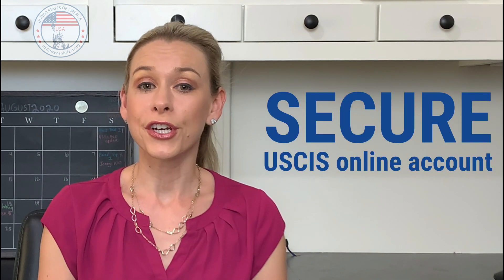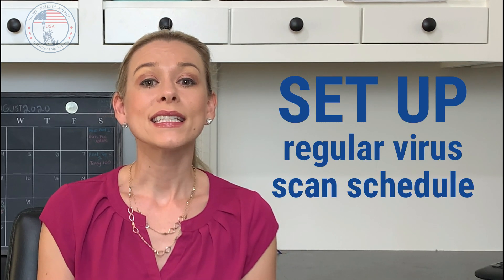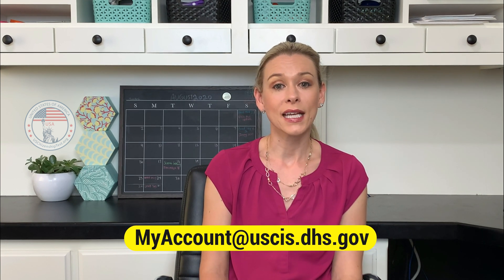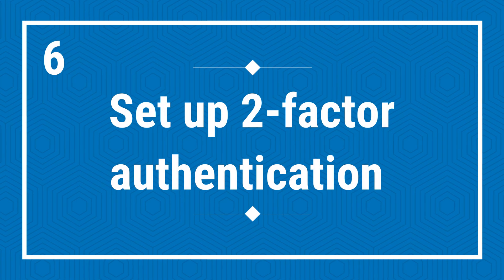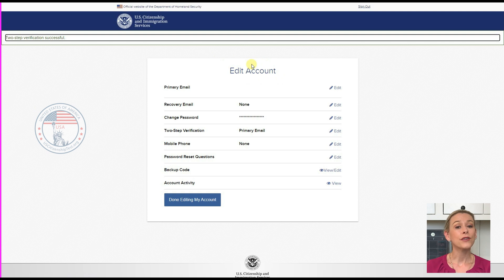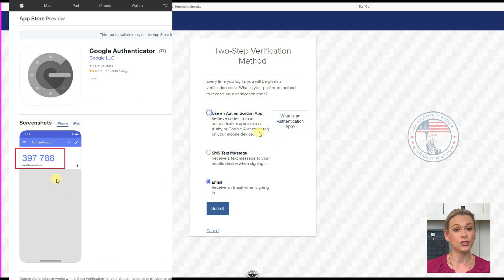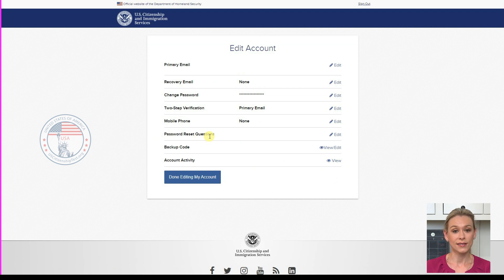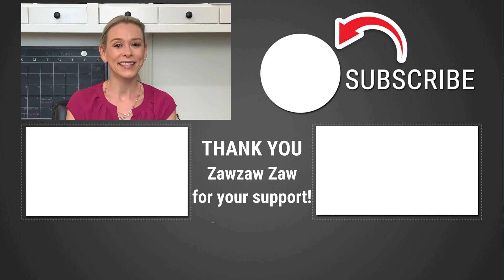2024 How to SECURE your USCIS online account | Apply N400 Online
Cybercrimes have become more and more common in recent years.
If you have an USCIS online account, you need to make sure it's secured properly.
In this video, I'll go over some tips and will provide an important tip that will block 99.99% of automatic hacking.

❤️*MEMBERSHIP*
Do you want to get even more tips and BONUS features and help us to make better videos at the same time?  Now YOU CAN!
By paying a small monthly fee, you will get bonus features like early access to videos, actual applicant experience, discounted mechanize, and more.

👉*SUMMARY*
A USCIS online account has a lot of benefits.
It allows you to file forms online and track your case anytime from anywhere.
Even if you file via mail, you can still set up an online account and link your case to it later.
However, cybercrimes have become more and more common in recent years.
With all of the sensitive information in your USCIS online account, it is critical to make sure your account is as secure as possible.
The last thing you want during this long journey is to get your identity stolen or compromised.
Today, we will go over a few things that you can do to secure your account. Make sure to watch till the end because the last tip will help you block 99.9% of automated hacking.

👉*RESOURCES*
Anti-virus software:
2FA
Google Authenticator

⏰ *TIME STAMPS*
0:00 Introduction
6:38 Set up 2-factor authentication and other ways to secure your account

👉*OTHER STUDY MATERIALS*
We do NOT create or own these study materials, but think they might help you to study in other ways.
Civics flash cards (English and Spanish Edition)
2020 CD Audio (2 Disks) Official 100 Questions & Answers
Civics Flash Cards and Audio CD with 100 Questions & Answers
US Citizenship Certificate Holder with cover.

👉*MERCHANDISE*
We would love to hear from your success story!

Our Channel offers the latest and most up to date materials and practice tests to help you pass the US Naturalization (Citizenship) Test.
Our goal is to create a community to support and help each other out through this process.
You can live that American dream also and we are here to help!